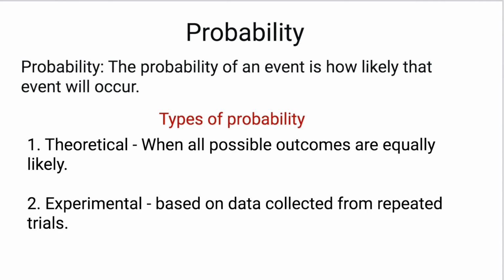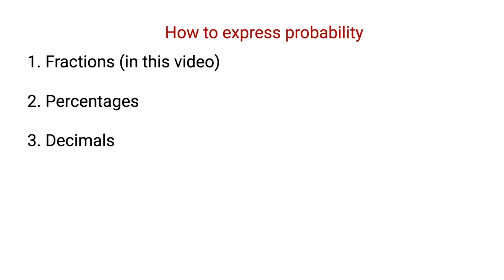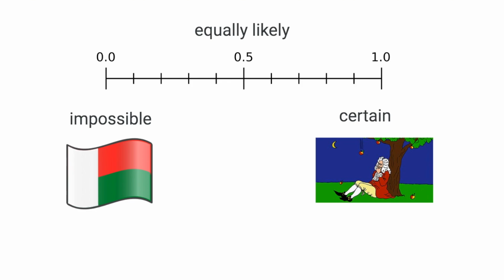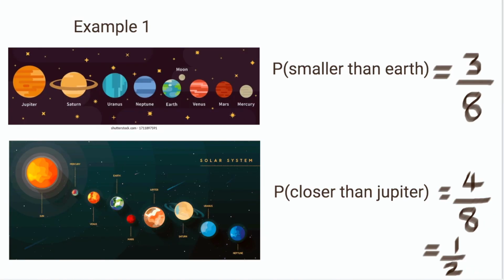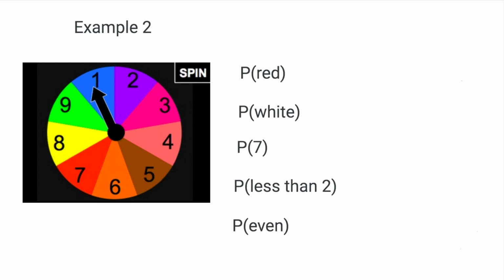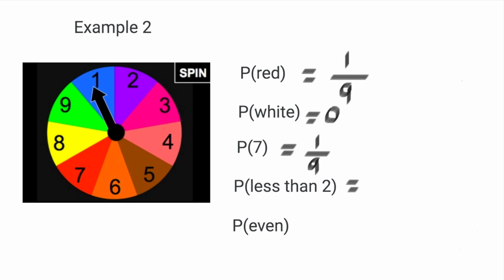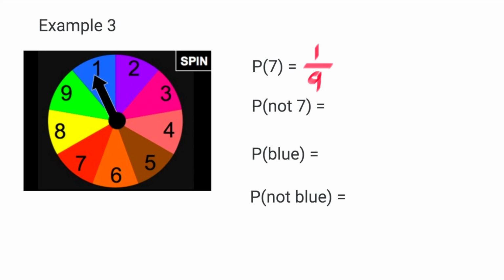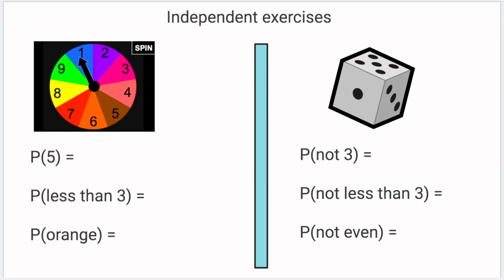Introductions to probability and understanding complement of an event | KCSE Exam Review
In this video, I give a brief introduction to what is probability and show how to calculate the probability of simple events. I also explain the complement of an event which is a useful concept when calculating the probability of an event. In addition to receiving a detailed explanation, I will also review examples and assign some exercises at the end of the video. The answers to those problems are found below.